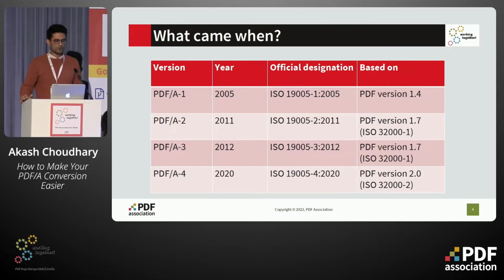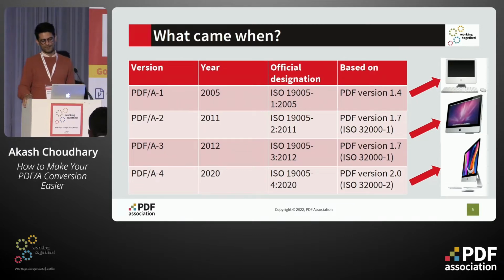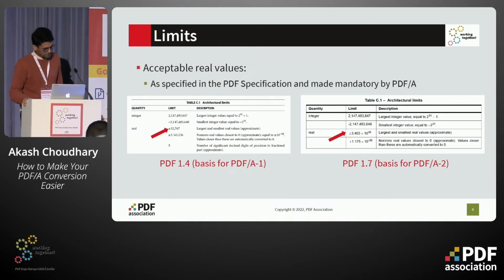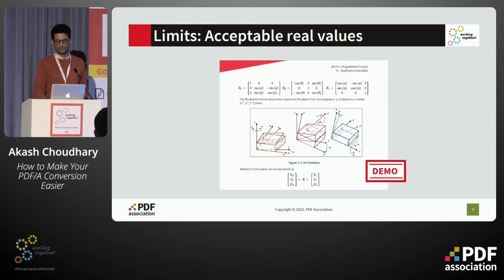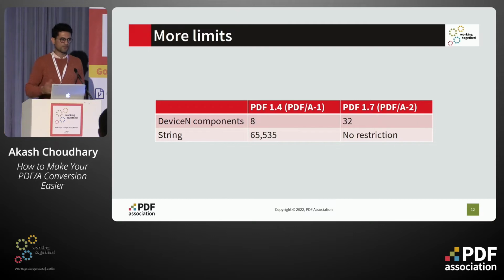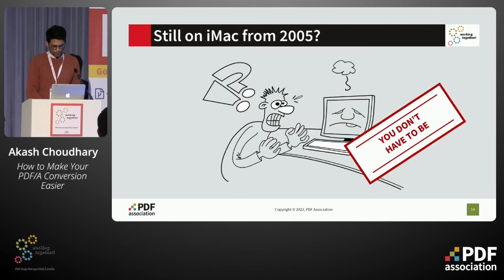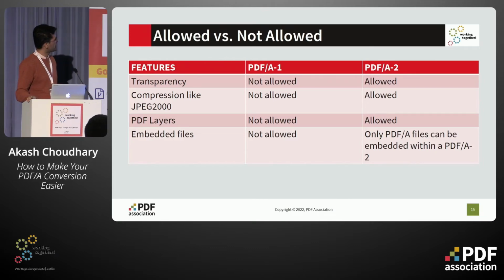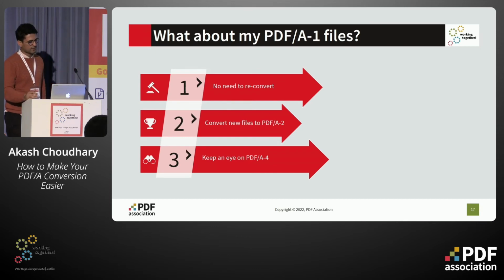How to make your PDF/A conversion easier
Akash Choudhary, callas software GmbH, PDF Days Europe 2022